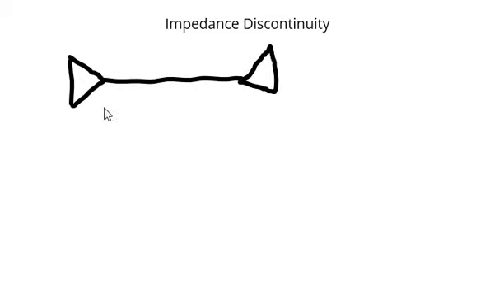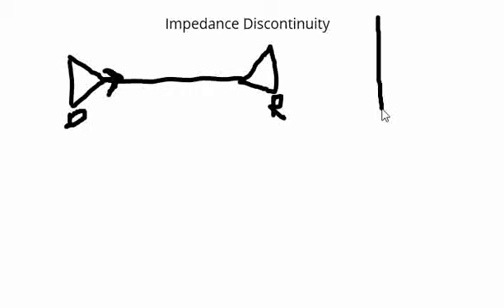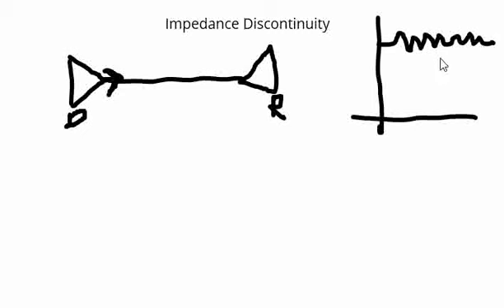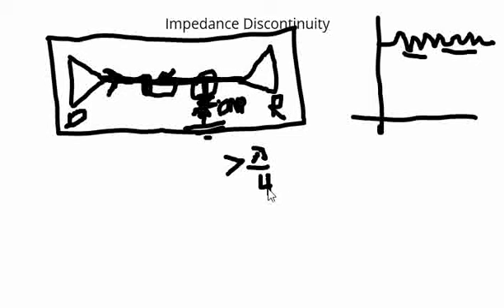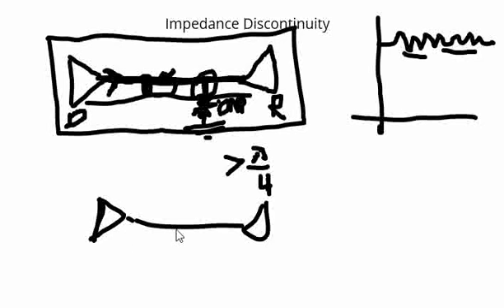Why Impedance discontinuity occurs | High Speed Designs - Part 24